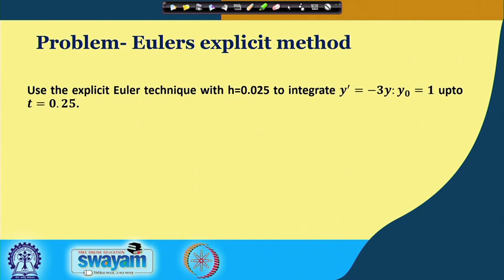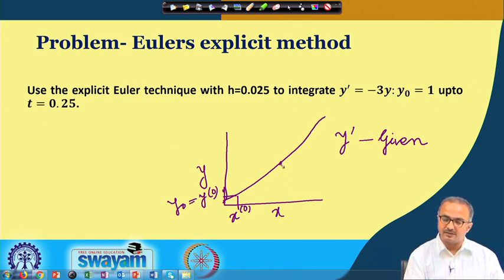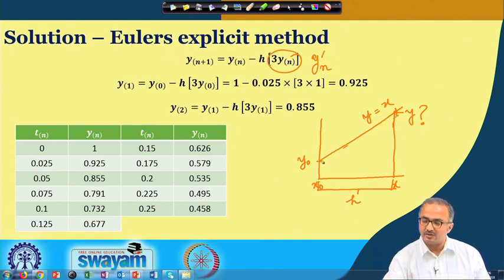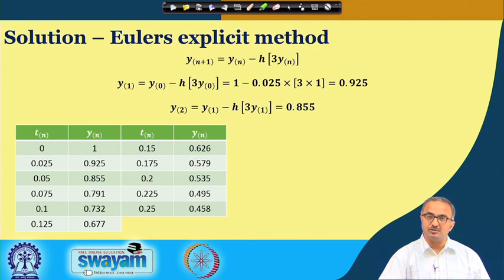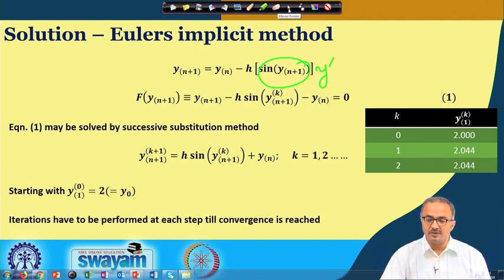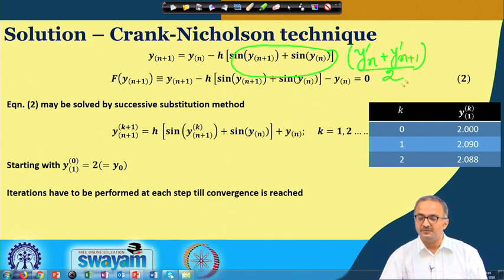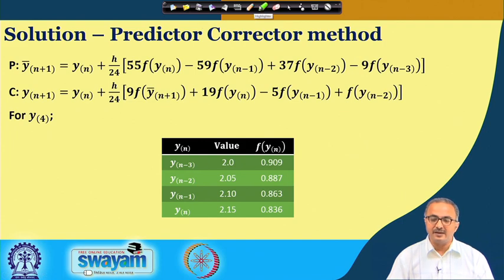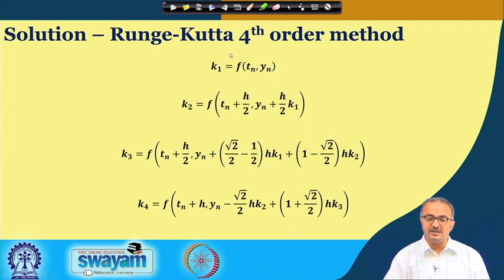Lecture 22: Numerical Solution of Macroscopic Balance Equations